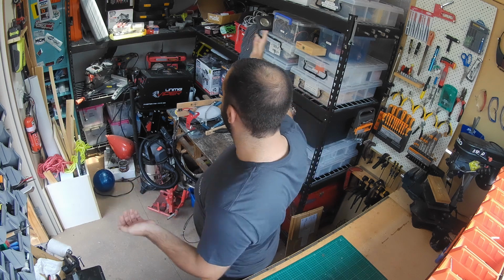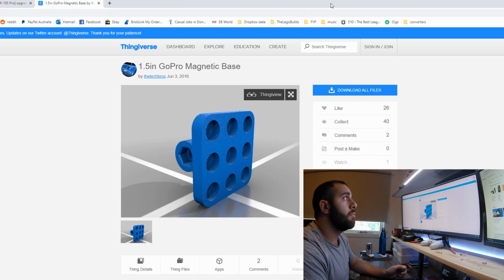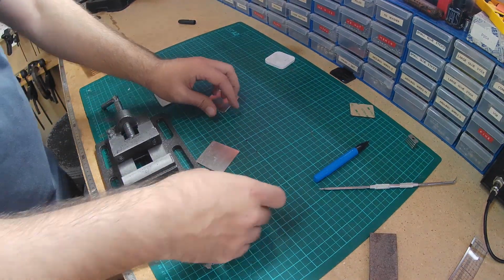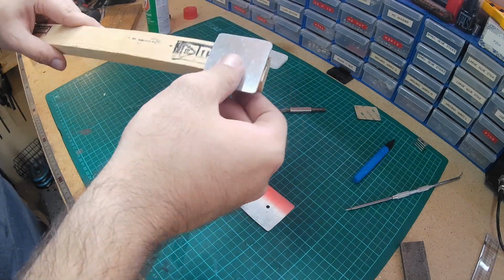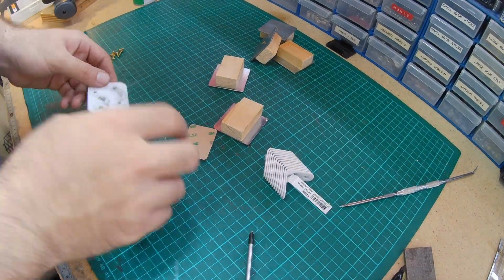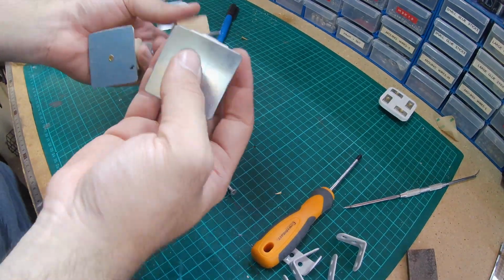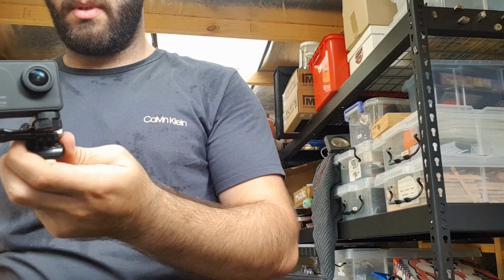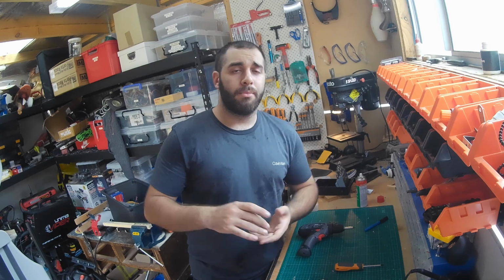How to Make a Cheap Magnetic GoPro Mount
It's been a while, but TheLegoBuilds has returned as Soundi Customs.

I'll be making videos in my workshop showing the different builds I come up with.
And yes, I know it is not a GoPro. it is a Kaiser Baas action camera x400 I was calling it a GoPro because it was easier to say.

Sorry if you wanted lego.